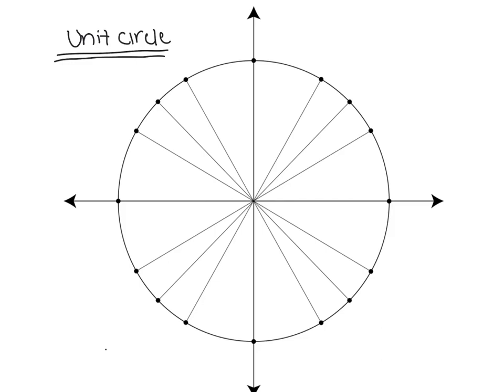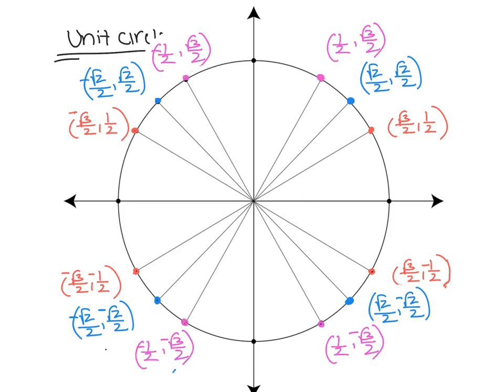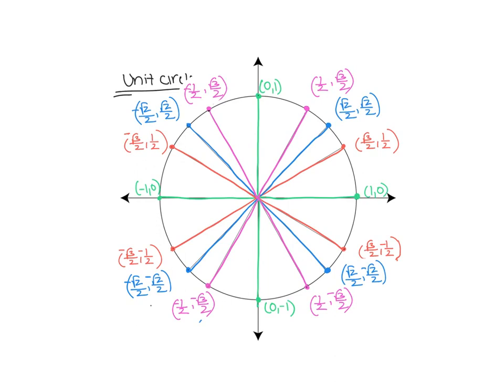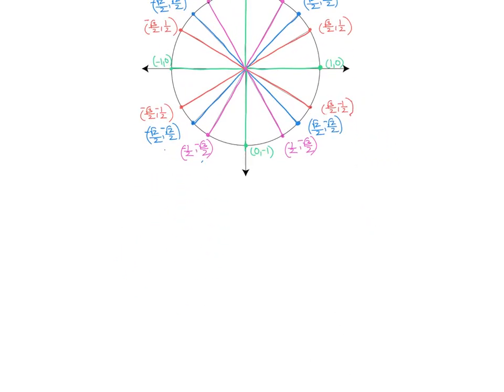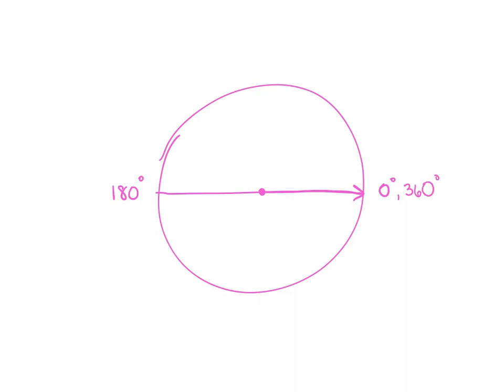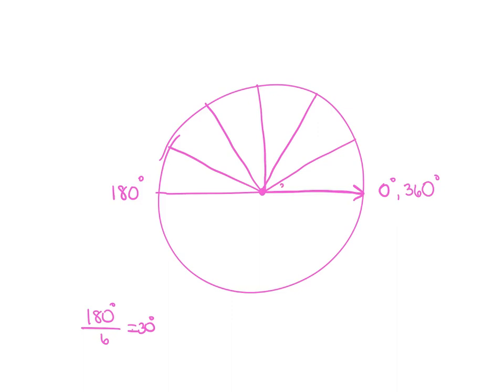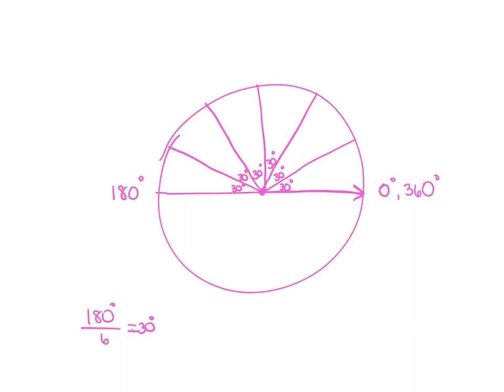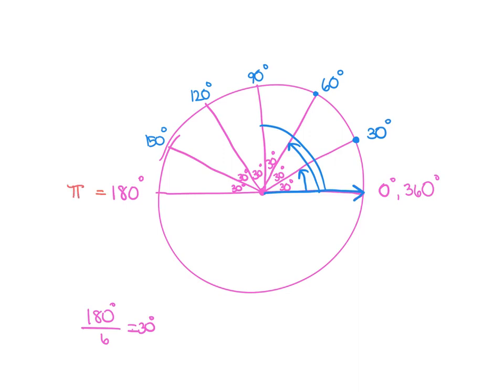Unit 6 Putting it all together Video 1